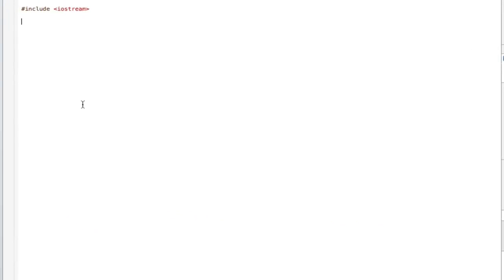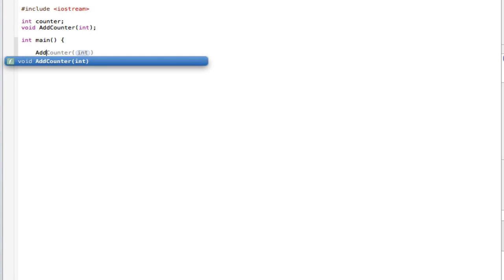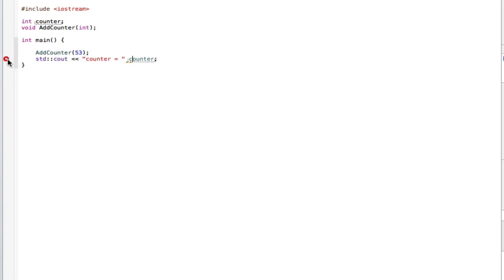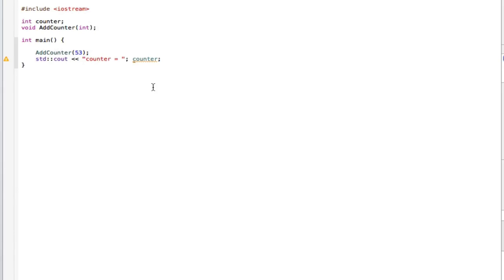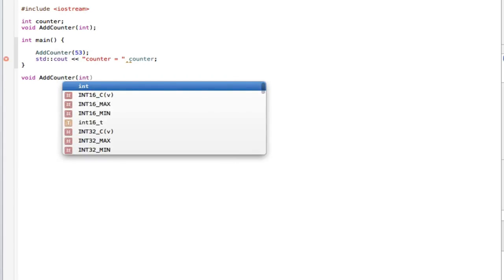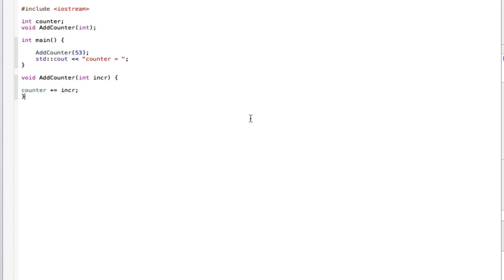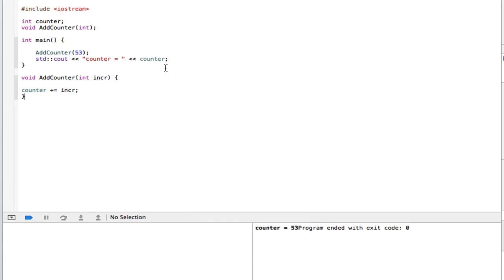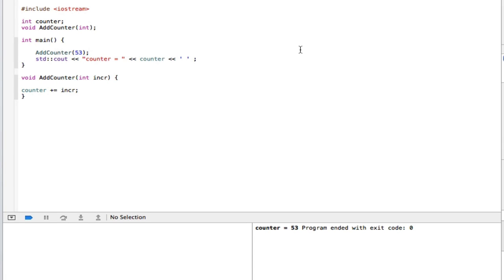PROGRAMMING IN C++ / X-Code || Tutorial 21 - Global Scope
Programming in C++ / Xcode || Tutorial 21 - Global Scope

Welcome to your 21st ever Programming in C++ Tutorial using Xcode, we require no Terminal or Text Editor, just Xcode / and it's all about Global Scope.